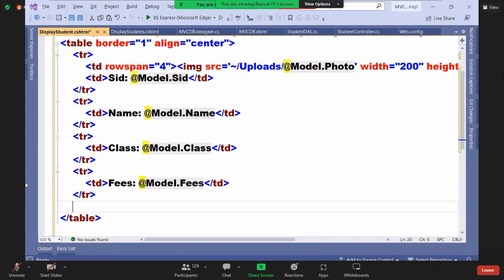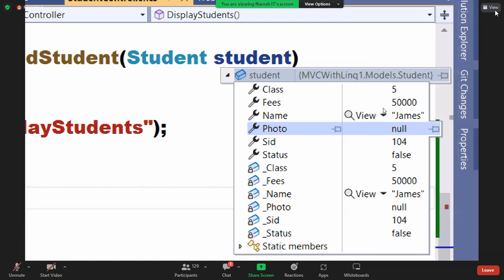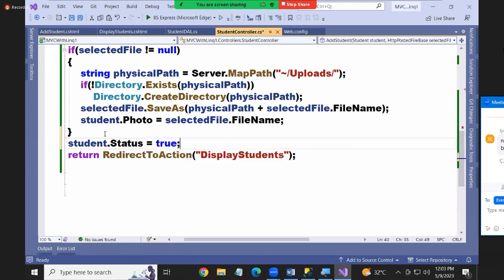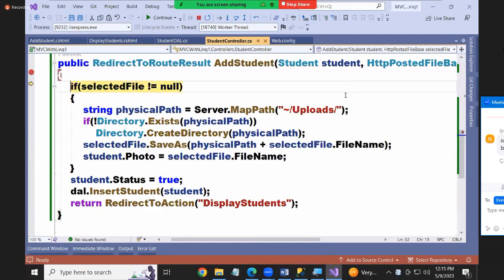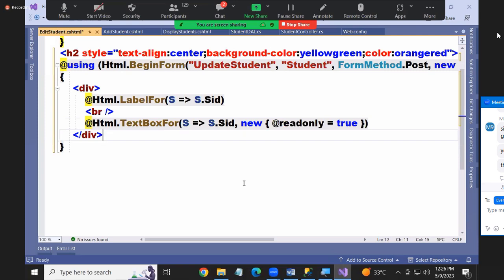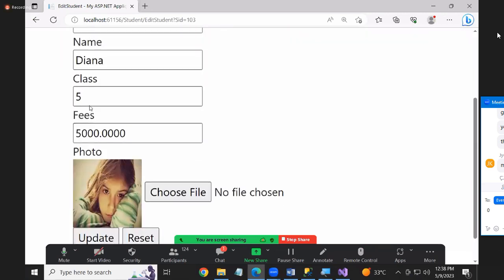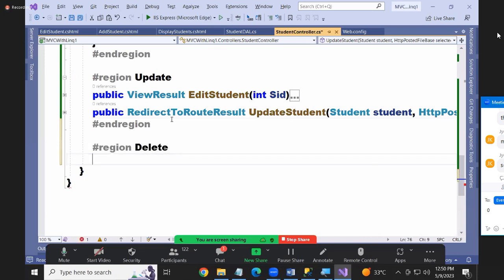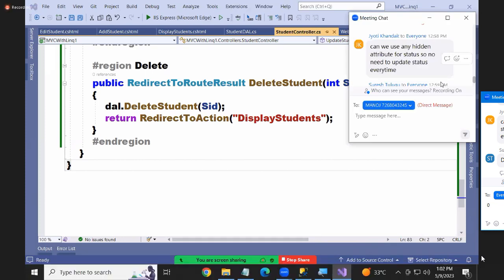Day 28 09 05 2023 ASP NET Core MVC 5 + MVC Core